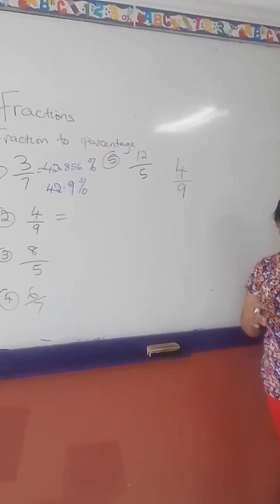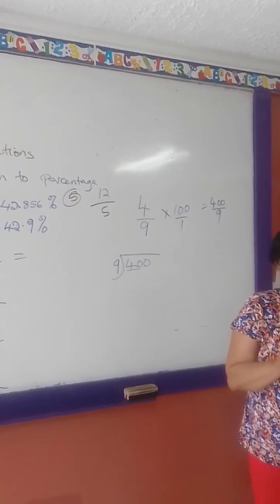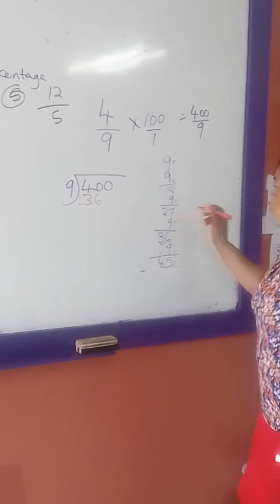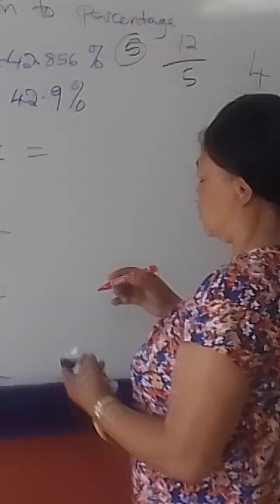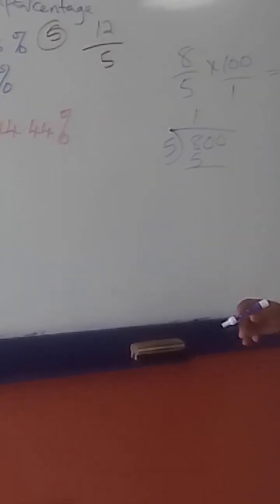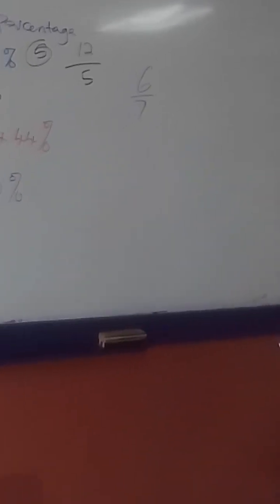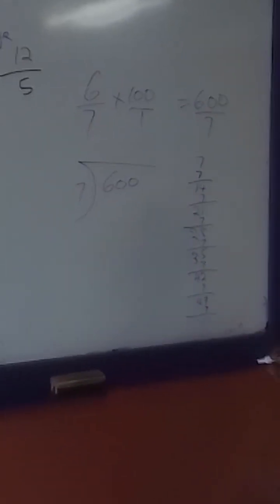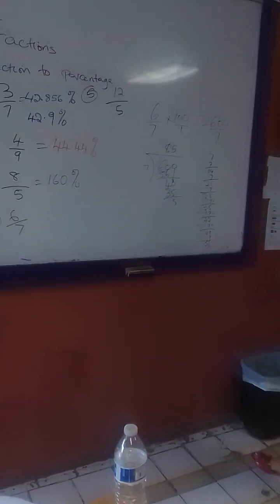FRACTION TO PERCENTAGE PART 2